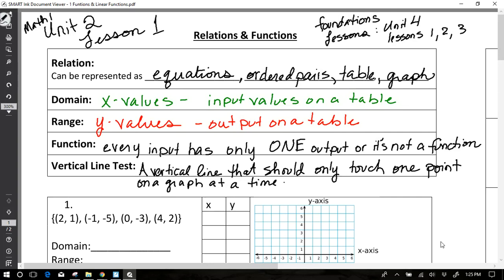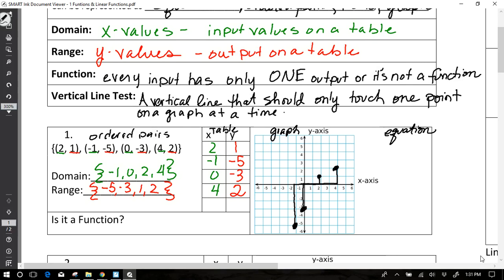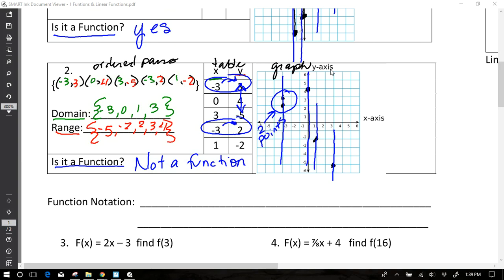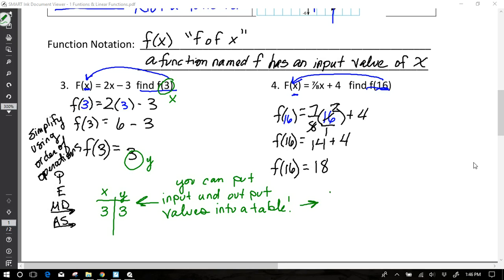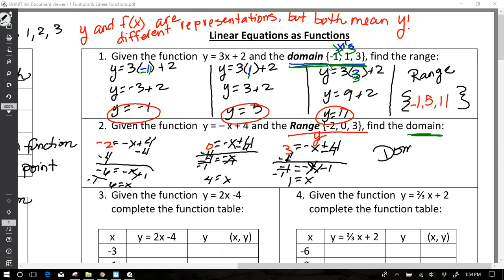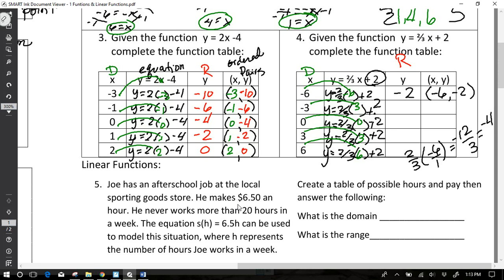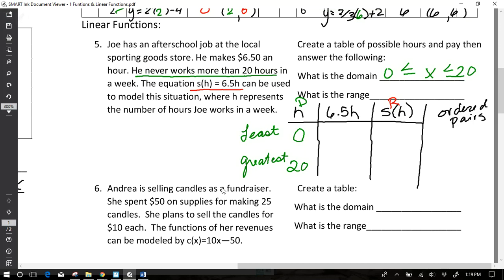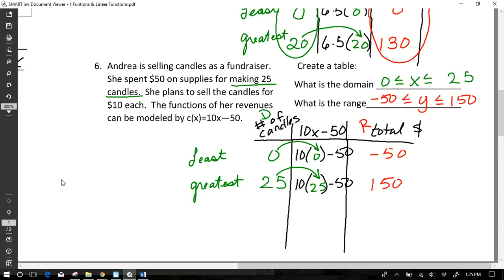Math 1 Unit 1 Lesson 2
Relations & Graphing Functions